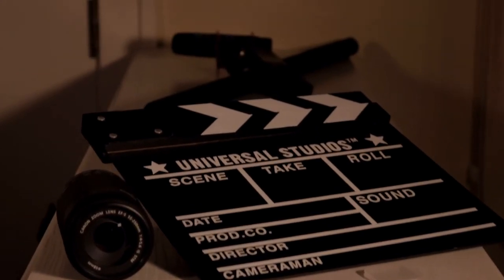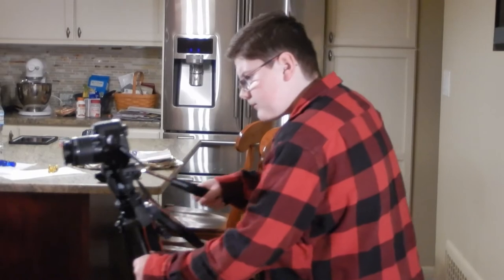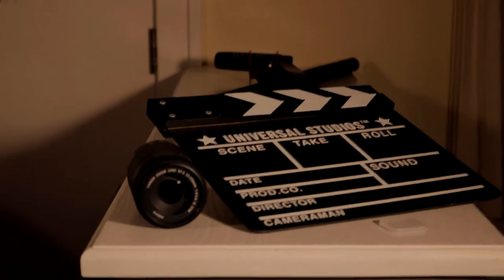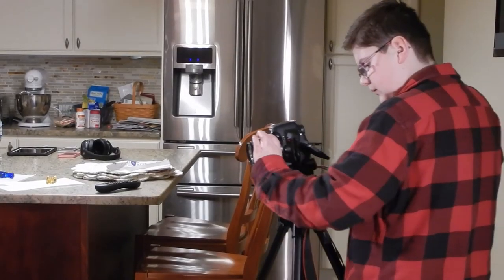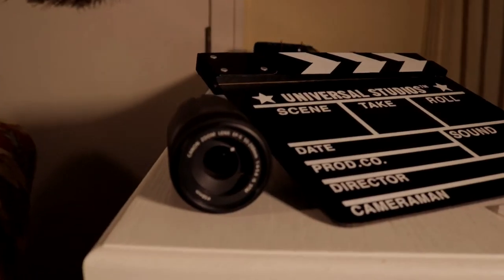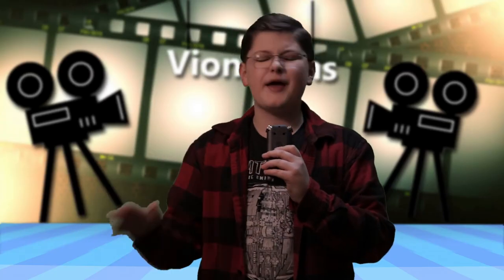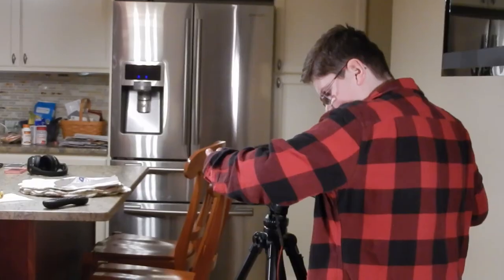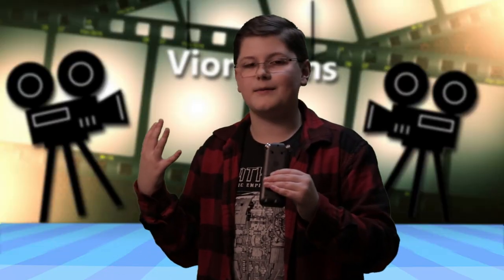5 Cinematic Camera Techniques That Will Improve Your Films!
Here are 5 amazing camera tricks that when used right will give you better, and more cinematic films.